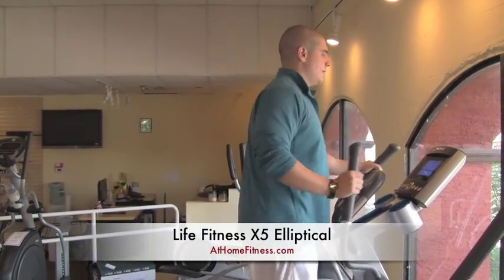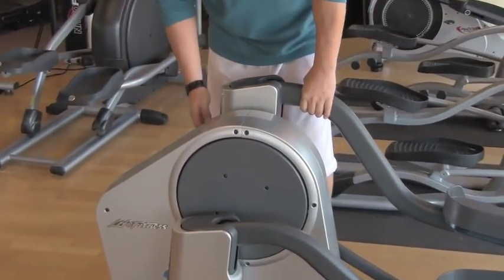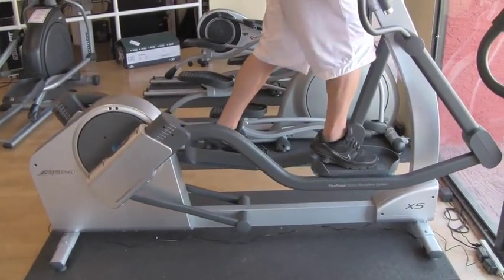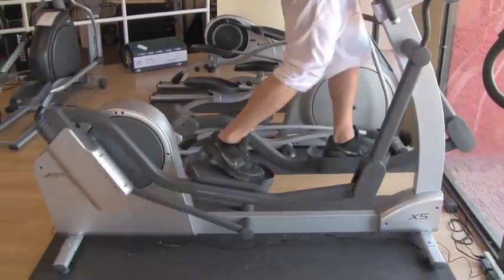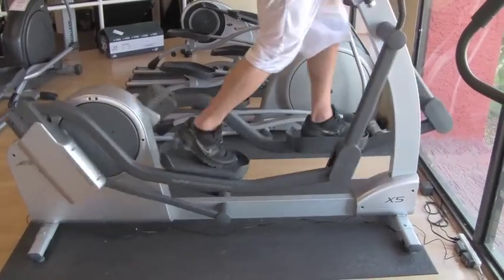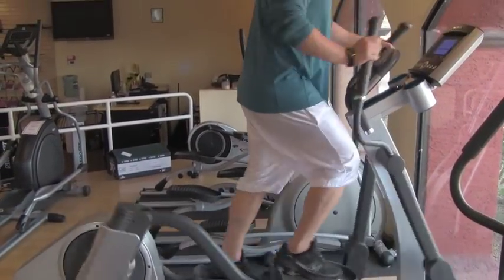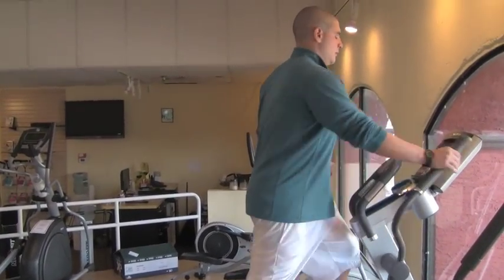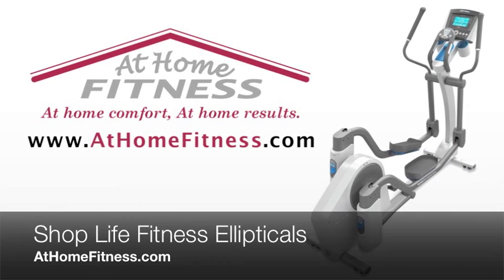Life Fitness X5 Elliptical from AtHomeFitness.com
The Life Fitness X5 Elliptical combines contemporary styling with exceptional workout versatility. Using Life Fitness' revolutionary SelectStride technology, the Life Fitness X5 allows you to adjust the stride length for different-sized users in the household or to target different muscle groups.